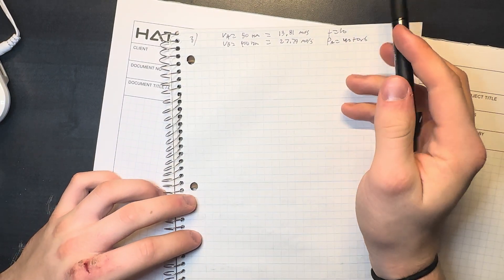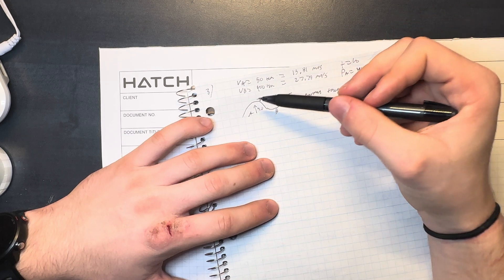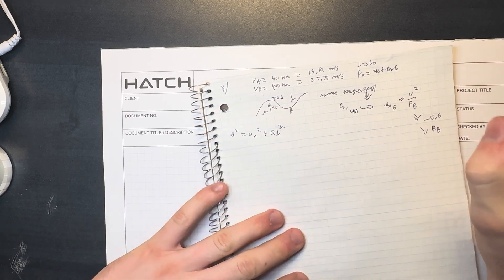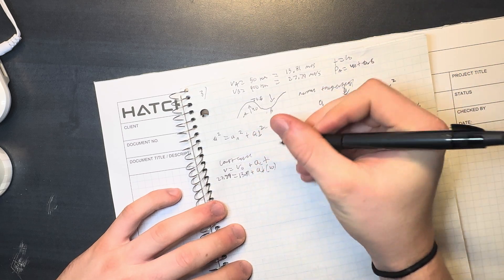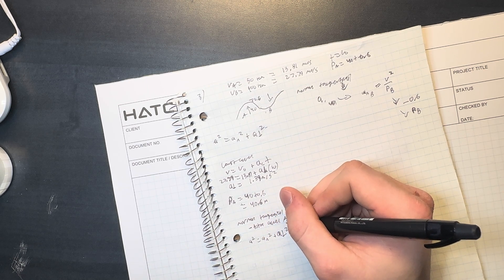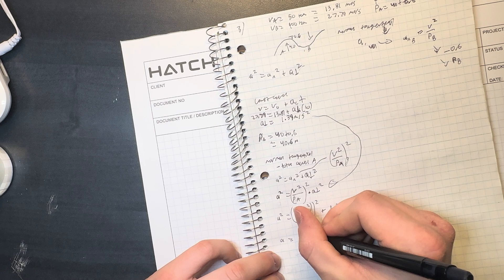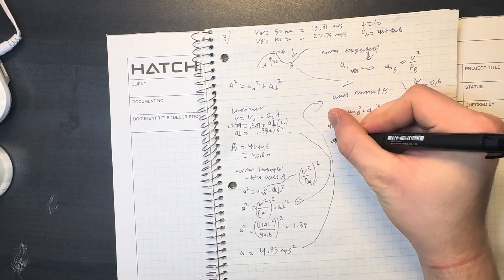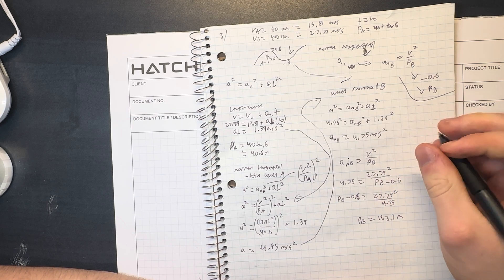The speed of a car increases uniformly with time from 50km/hr at A to 100km/hr at B for 10 seconds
The speed of a car increases uniformly with time from 50 km/h at A to 100 km/h at B for 10 seconds. The radius of curvature of the hump at A is 40 m. If the magnitude of the total acceleration of the mass center of the car is the same at B as at A, compute the radius of curvature pe of the dip in the road at B. The mass center of the car is 0.6 m from the road.